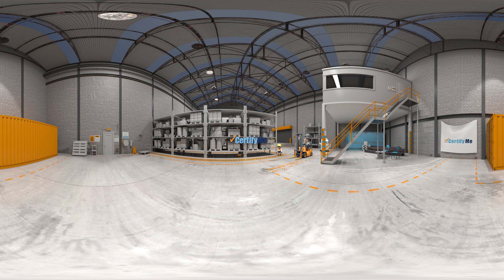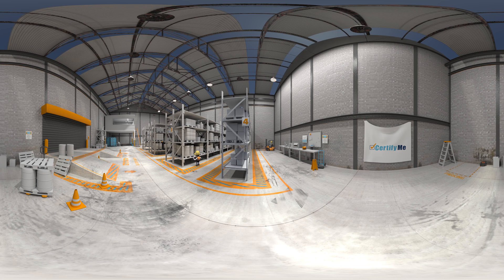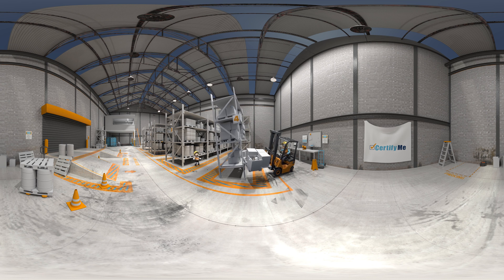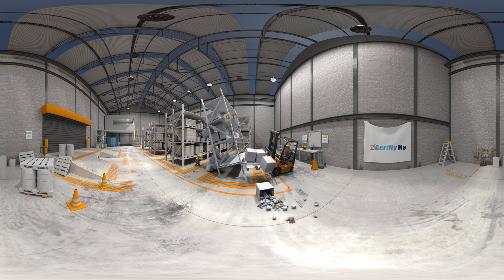Virtual Reality Forklift Training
We are proud to announce a revolutionary virtual reality training program that will increase safety and reduce the amount of damages on the job. Imagine training in a virtual world where mistakes are learned from, shared, and tasks perfected without risk to the worker or product. The virtual reality training program allows trainees to get firsthand experience driving a forklift without the risk of damage to the driver, your products or those working in the warehouse. Virtual Reality training also gives the user the ability to experience various safety disasters without having to experience them in the real world.To experience the virtual reality app, users can visit the iTunes app store or Google Play, and search for CertifyMe.